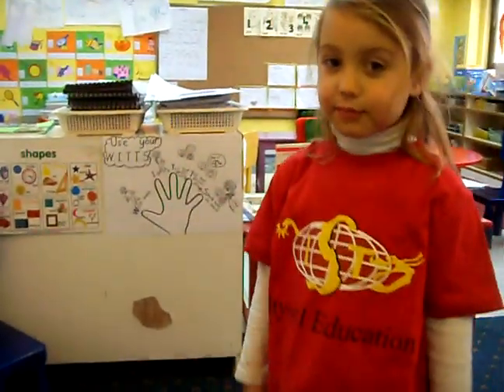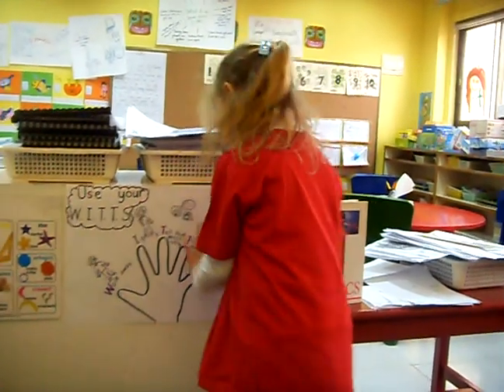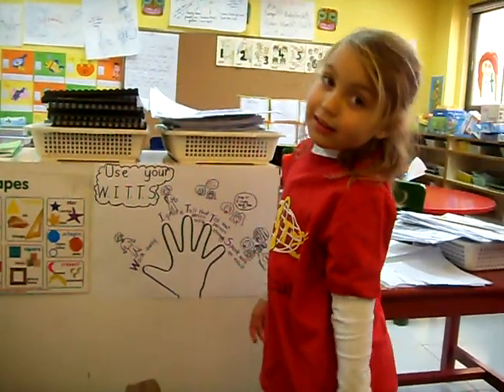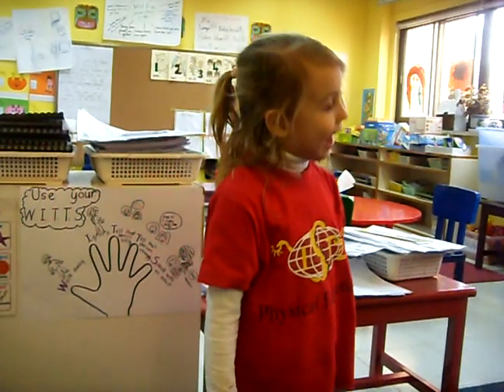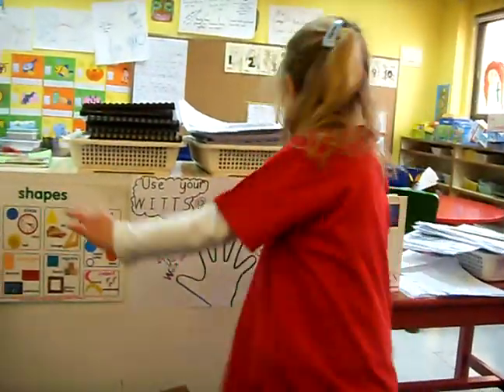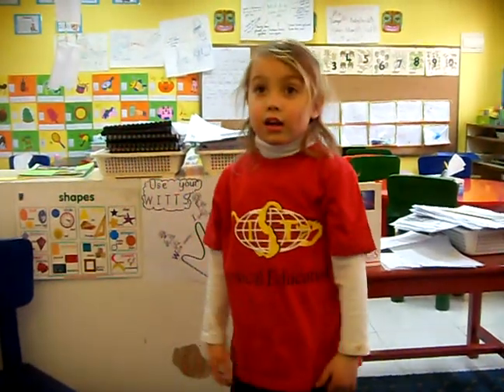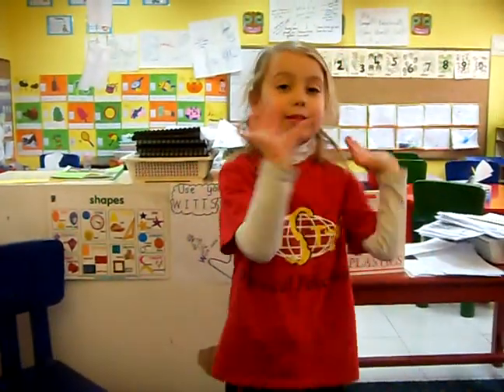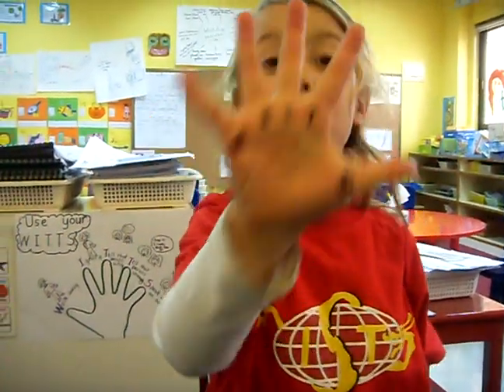Use your W.I.T.T.S.!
What do you do when someone is annoying you? How do you deal when someone is bugging you in the playground? How do you responsibly deal with a friend who just WON'T STOP picking on you? Should you tell an adult straight away or can you try dealing with it yourself first?